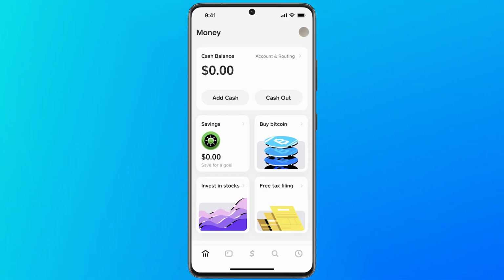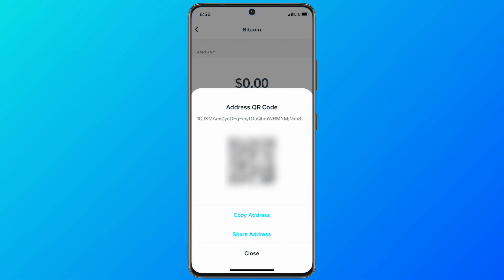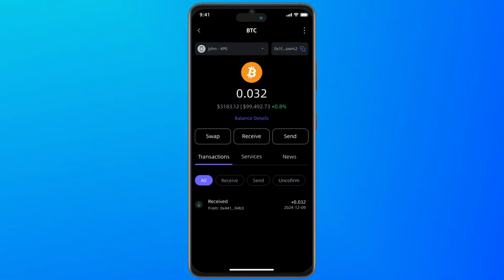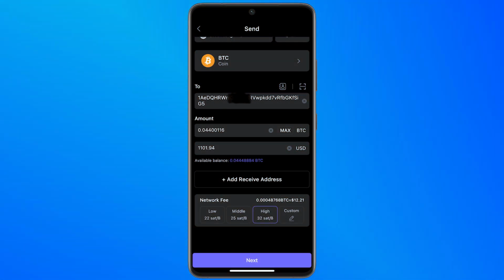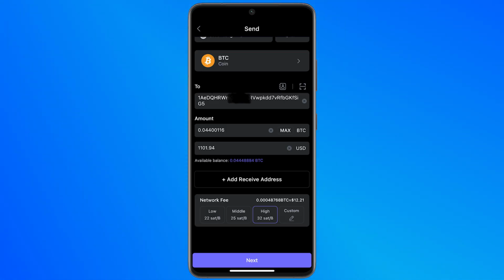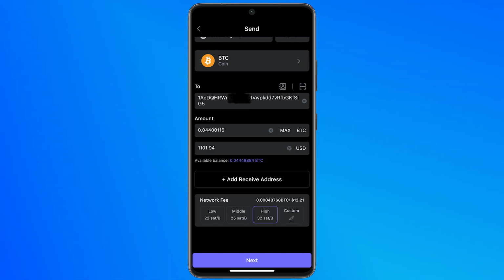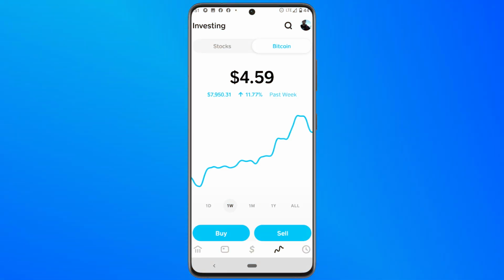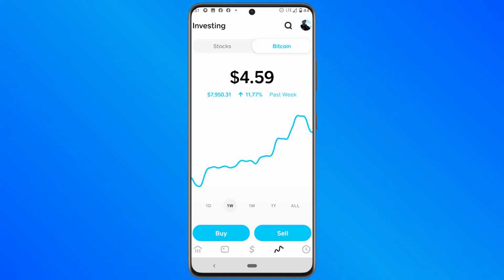How To Withdraw Money From SafePal Wallet To Cash App - Step By Step!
Learn how to withdraw money from your SafePal Wallet to Cash App in this step by step tutorial. This guide explains the process of transferring crypto, converting it when needed, and moving funds so they can be accessed through your Cash App account. Follow along to complete your withdrawal safely and efficiently in 2026.